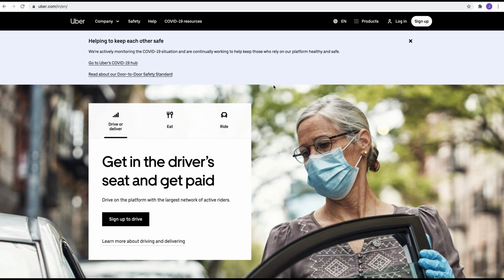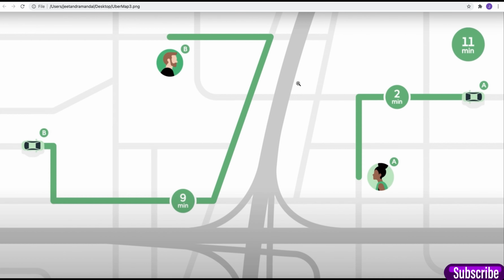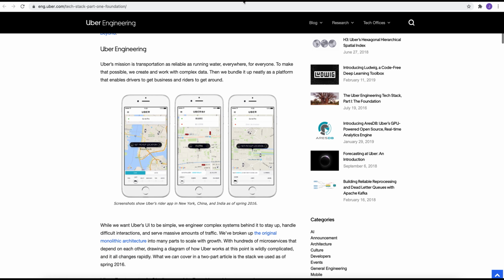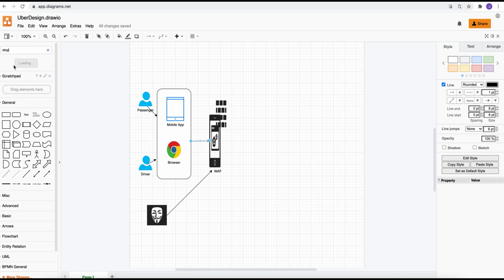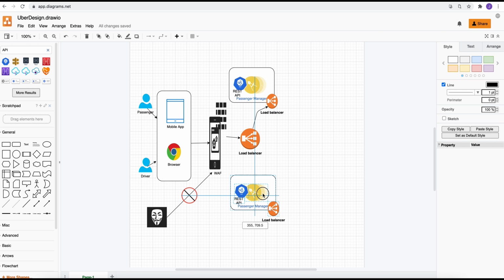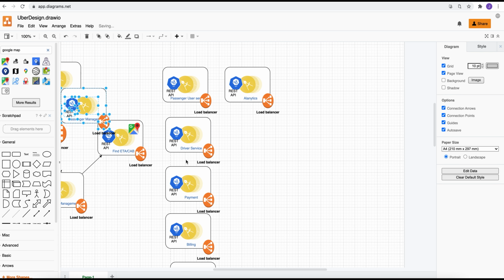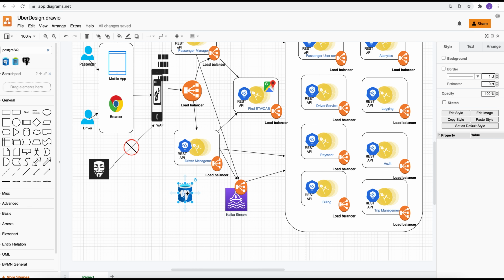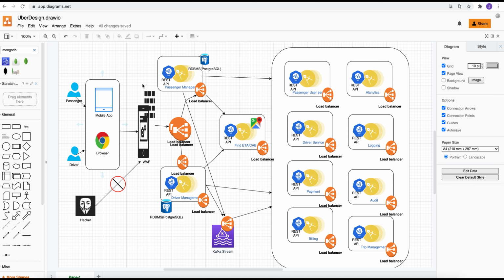System Design of UBER | Architecture of UBER | OLA System Design | System Design of Cab service LYFT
We all are familiar with Uber services. A user can request a ride through the application and within a few minutes, a driver arrives nearby his/her location to take them to their destination. Earlier Uber was built on the “monolithic” software architecture model. They had a backend service, a frontend service, and a single database. They used Python and its frameworks and SQLAlchemy as the ORM layer to the database. This architecture was fine for a small number of trips in a few cities but when the service started expanding in other cities Uber team started facing the issue with the application. After the year 2014 Uber team decided to switch to the “service-oriented architecture” and now Uber also handles food delivery and cargo.